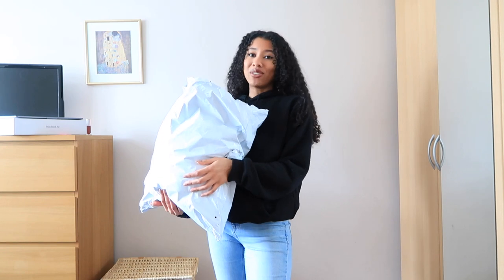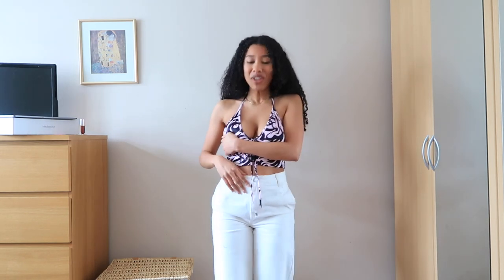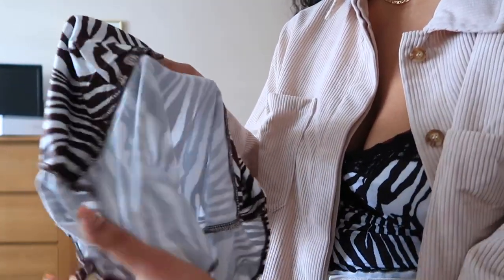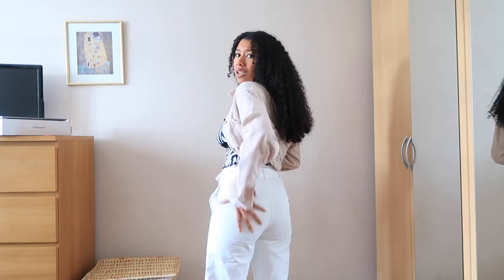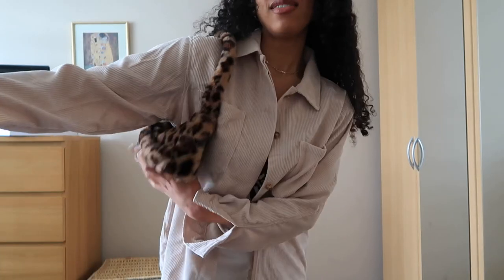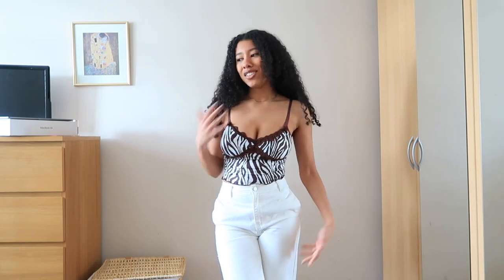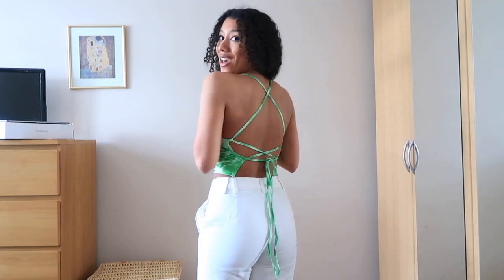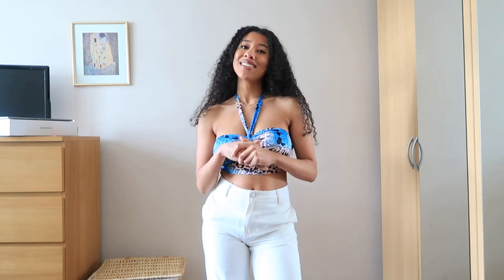Huge SHEIN (Try-On) Haul UK! Whattt iamgia dupes for £5!!